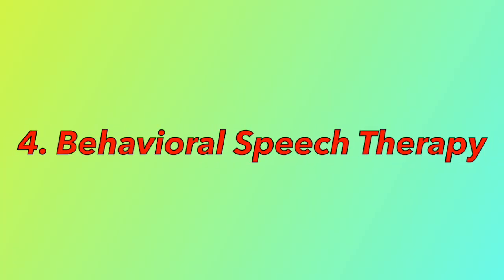Resonance Disorder - 4, Mental Health, Know Your Mind - 118.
In this video, we analyze the treatment of resonance disorder.

Welcome to Know Thyself YouTube Channel. The great Greek Philosopher, Socrates, began his philosophical career with the slogan: "Know Thyself". He believed that self-knowledge is the foundation of genuine human living. The human person is the composite of the body, the mind, and the spirit. Body-mind-spirit composite provides the platform for the human personality to locate and express itself. Hence, true self-knowledge includes understanding these three elements that form human personality. Know Thyself YouTube Channel would attempt to provide greater understanding of the body, the mind, the spirit, and the human personality so as to enhance better relationship with oneself and others.

Channel Schedule:
• Videos providing greater understanding of body, mind, spirit, and human personality would be uploaded on a regular basis.
• "Know Your Body Segment" - Every Monday (Uploads Temporarily Stopped)
• “Know Your Mind Segment” - Every Monday
• "Know Your Personality Segment" - Every Wednesday
• "A Message to Manage Your Day" - Every Friday ((Uploads Temporarily Stopped)
• “Sunday Reflections Segment” – Every Friday

Category: Education and Entertainment